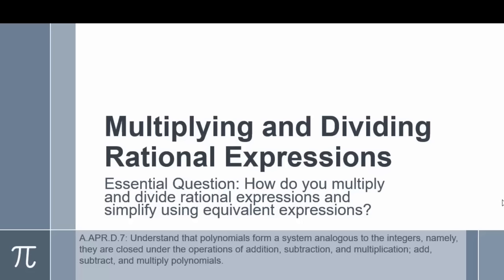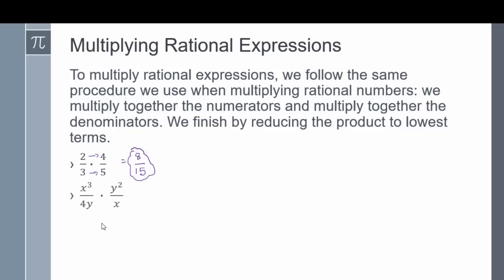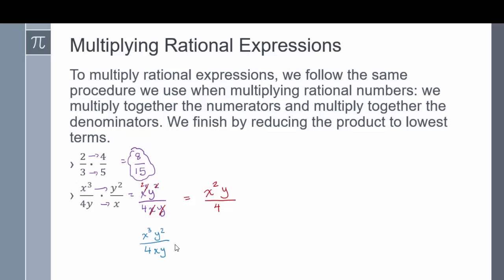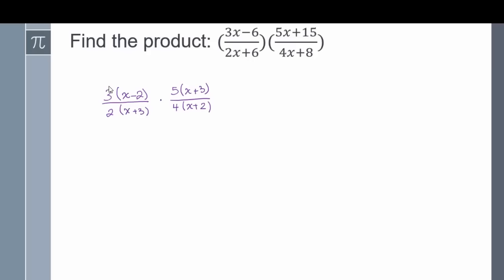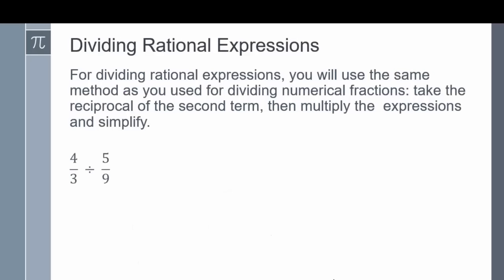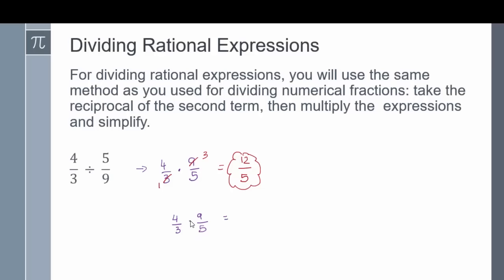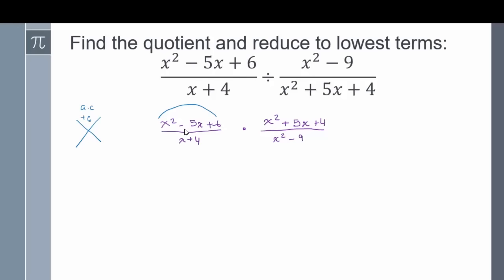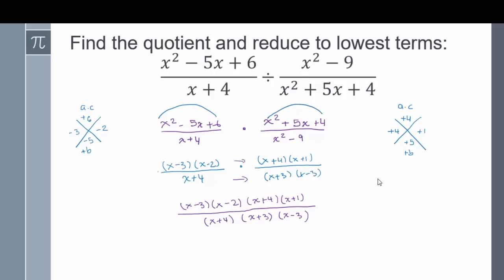Multiplying and Dividing Rationals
Essential Question: How do you multiply and divide rational expressions and simplify using equivalent expressions?